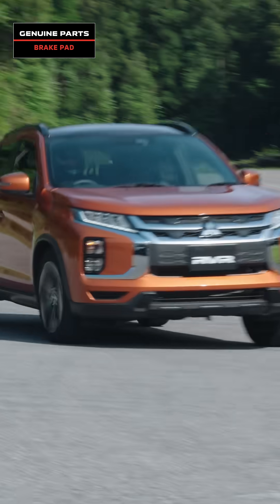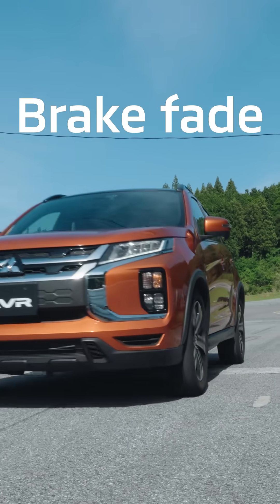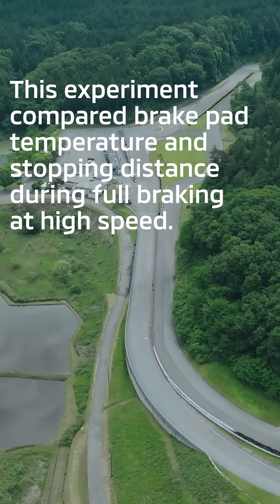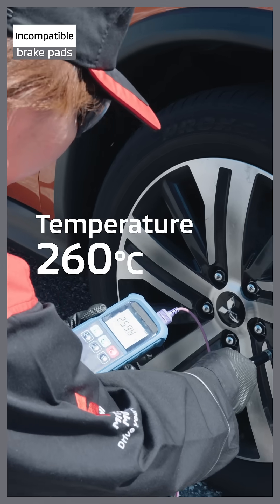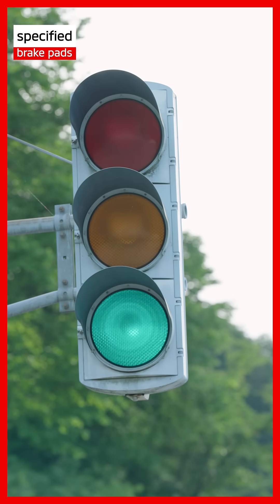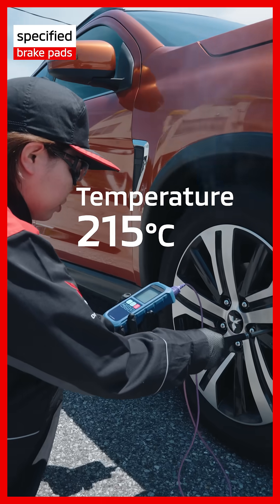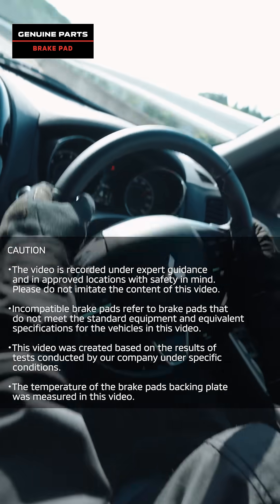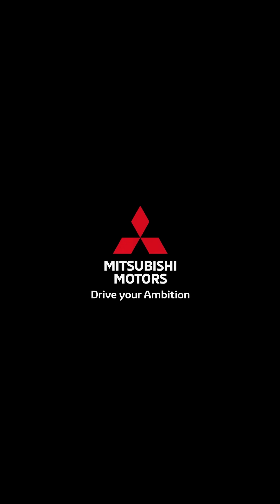MITSUBISHI MOTORS EXPERIMENT LAB | Safer brake pads?